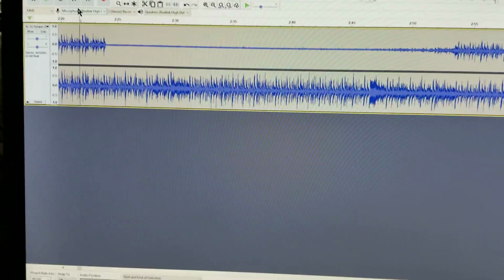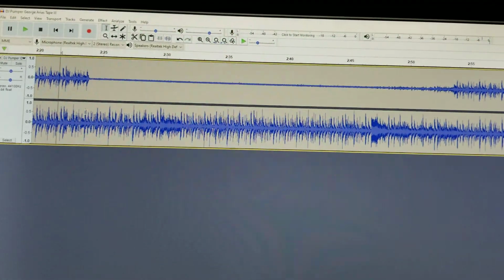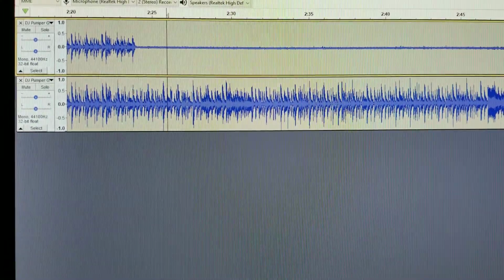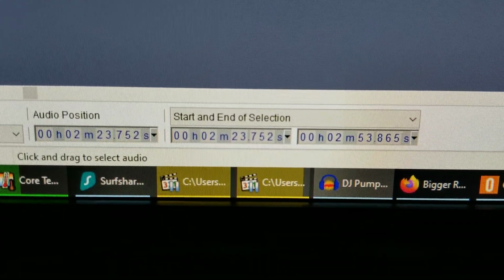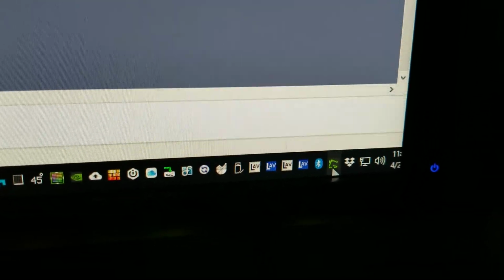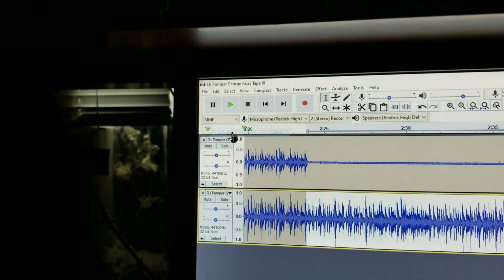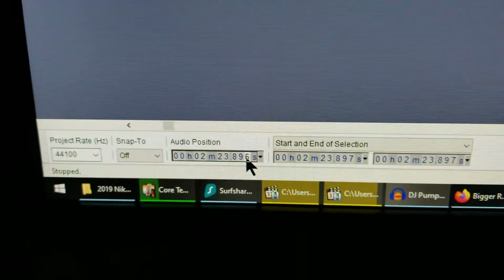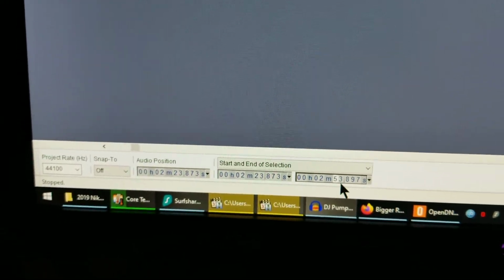Audacity: How to copy one channel of one stereo track to the other channel.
My recording skills suck but I hope you can follow the steps in this video.
My phone automatically stops after 10 min of recording so the last step is to click on File and then Export. Then you can save your edited audio file in the format that you want.